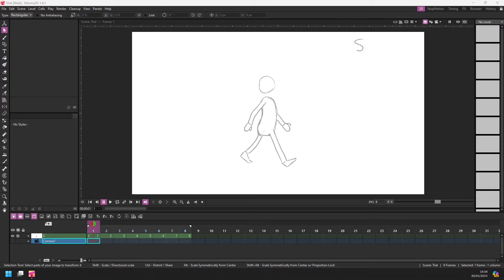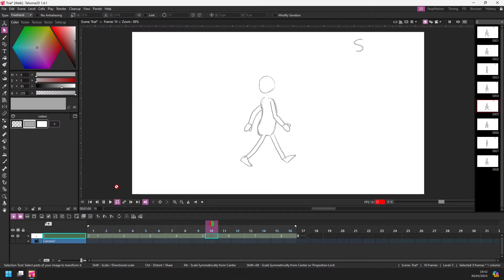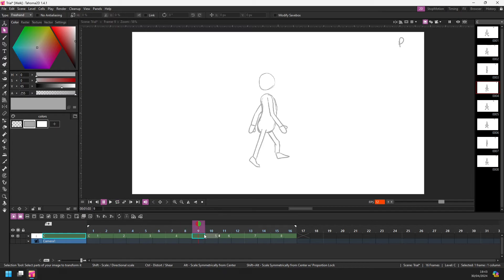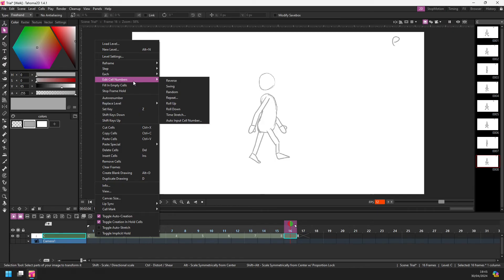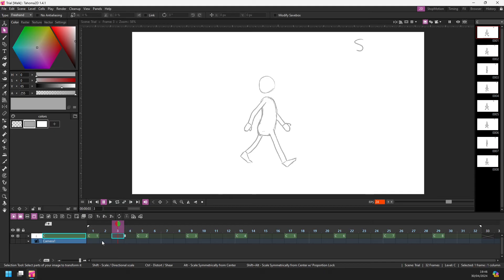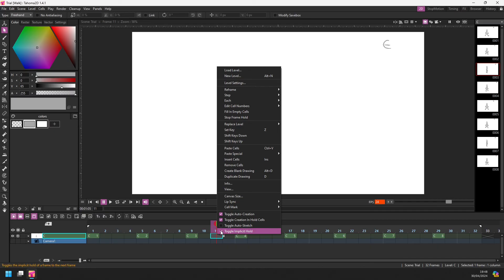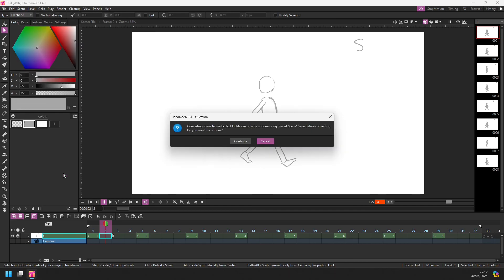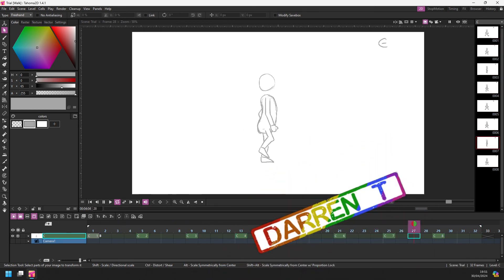Day 2: NEW implicit holds in Tahoma2D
Today, I show how you the "Implicit Holds" feature - What they are, how you can use them and what benefits they have over "Explicit holds".

Discord: For help & tips setting up and using OpenToonz, chat with animators & developers and enter animation challenges. And my other socials: